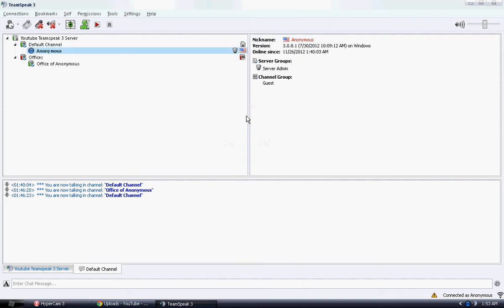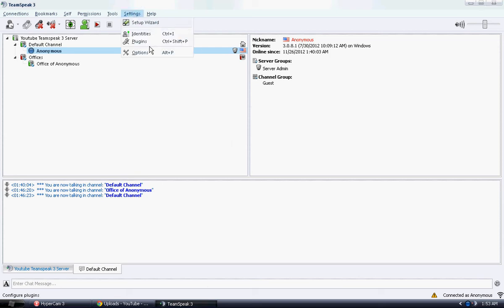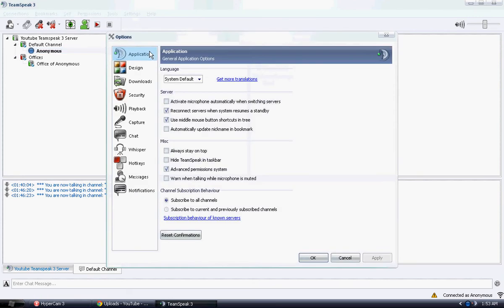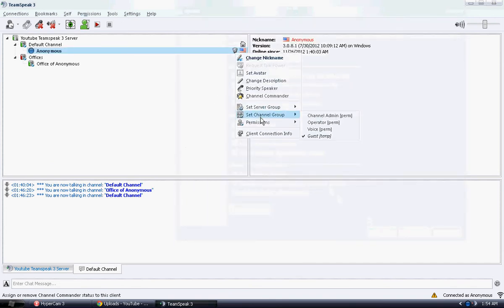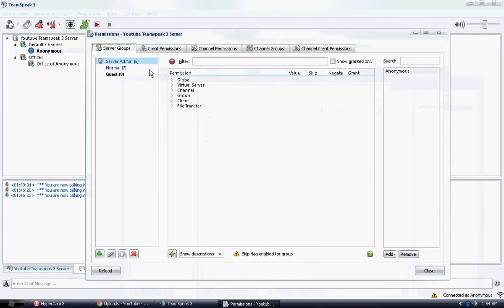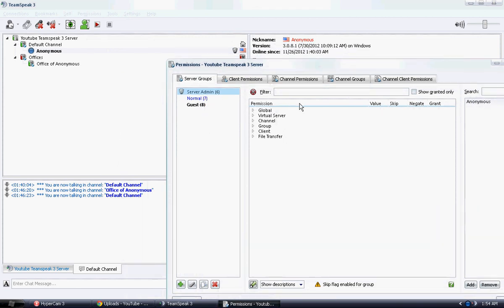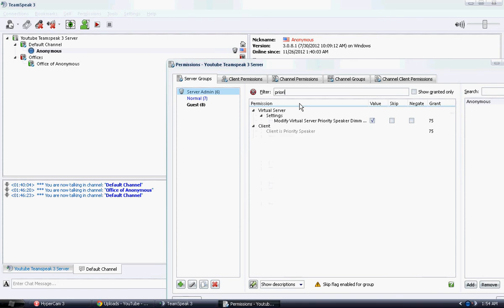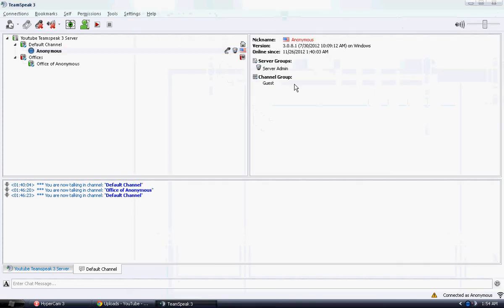Teamspeak 3 - Server Group is Priority Speaker | TutorialRegion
In this video, You will learn how to set everyone in a certain usergroup to be priority speaker!